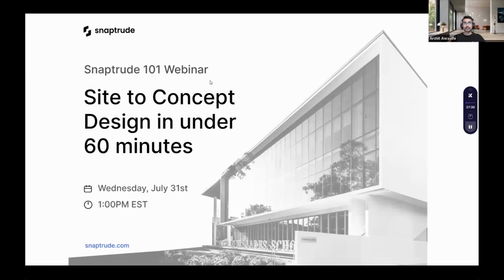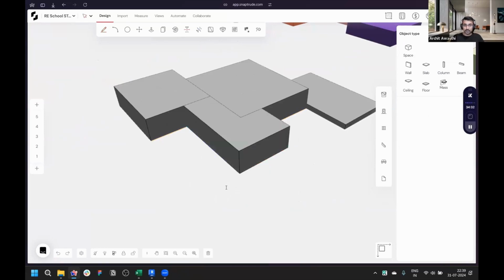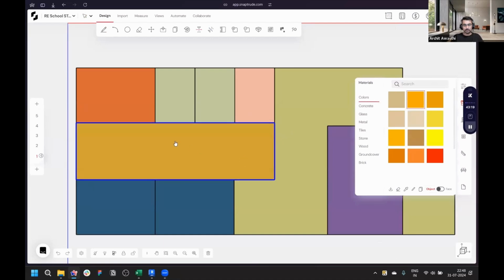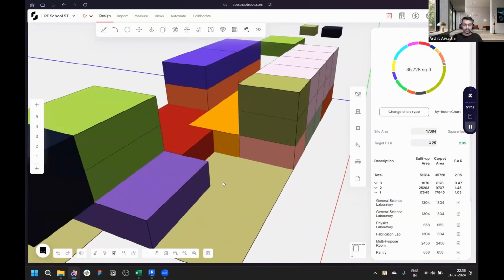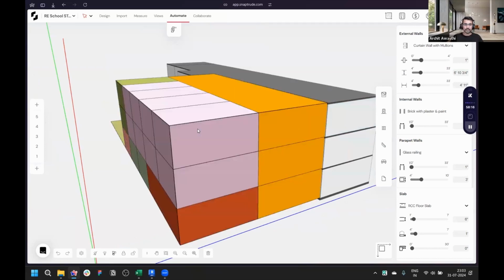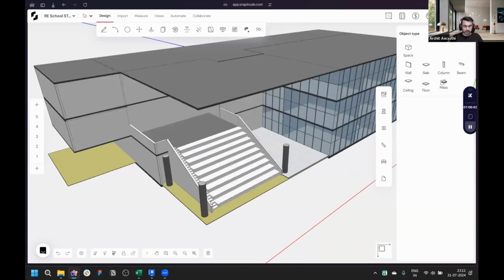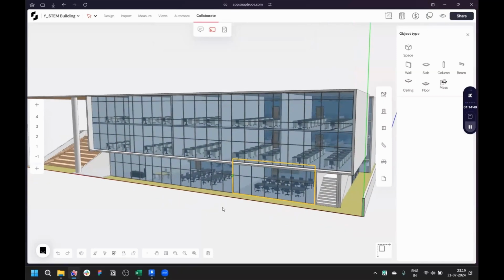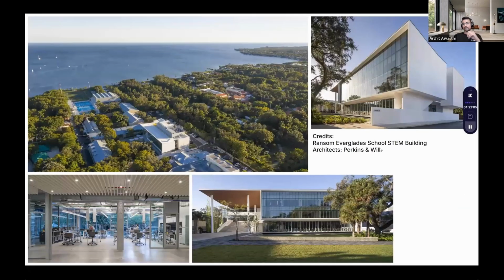Webinar | Snaptrude 101: Site to Concept Design in under 60 mins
Watch as we go from an empty site to a concept design in less than 60 minutes during our latest Snaptrude 101 webinar.

Learn how to simplify complex workflows to completion in hours rather than days.

0:00 Introduction
1:16 Project Brief
2:31 Importing Existing Conditions from Revit
4:51 Importing the Program Brief as 3D Spaces
6:59 How do Labels affect Space Properties?
9:14 Blocking and Stacking Spaces as per the Program
19:34 Using Area Charts in Snaptrude During Massing
25:01 Automating Massing Model to BIM with 1 Click
31:46 Creating the Grand Entrance with an Amphitheater
38:29 Importing and Using Revit Furniture in Snaptrude
44:38 Using Snaptrude for real-time Collaboration
47:45 Exporting to Revit
51:42 Conclusion

Architects need to make thousands of design decisions and changes to meet their design requirements while collaborating with their teams across multiple tools.

Snaptrude changes that: our design tool lets you and your team iterate quickly in the early conceptual stages, make better-informed decisions to get to a higher fidelity of design, and then take to Revit with no data loss.